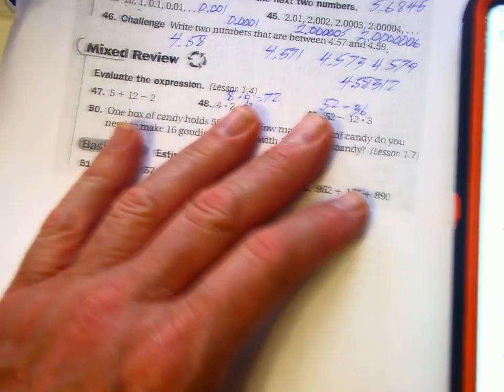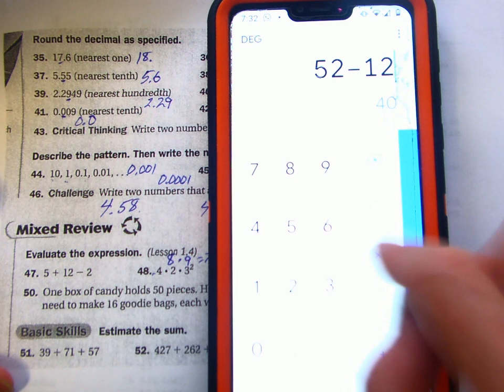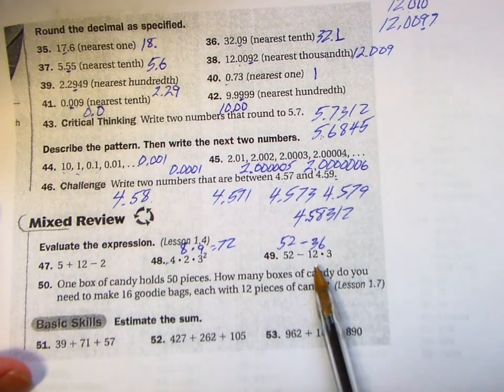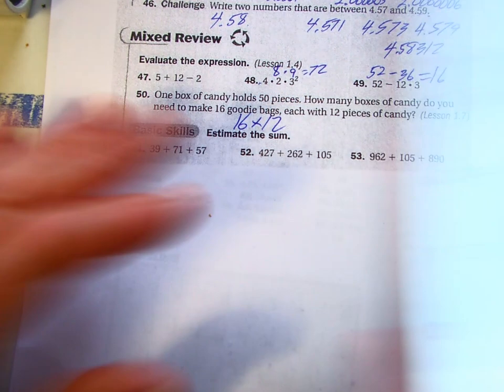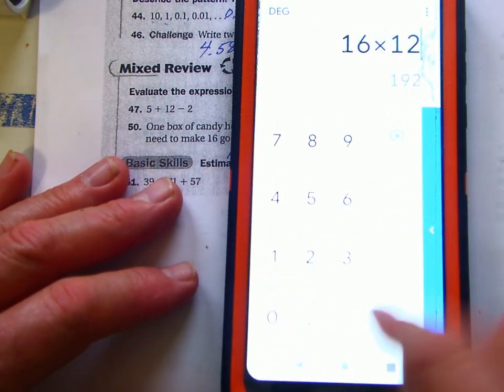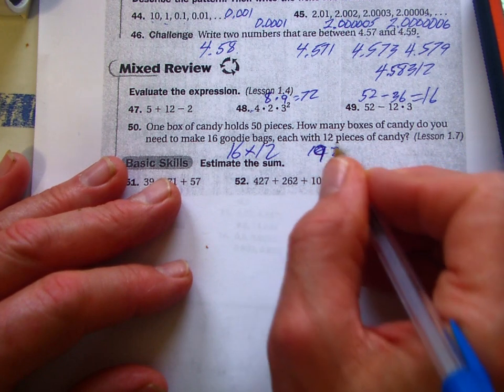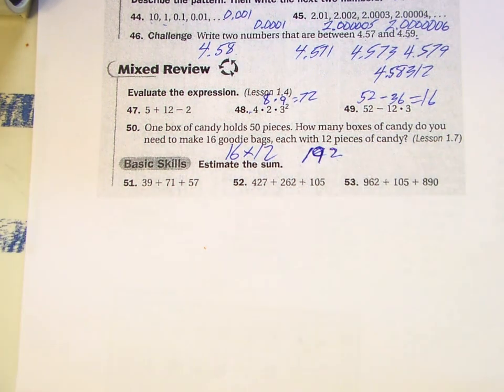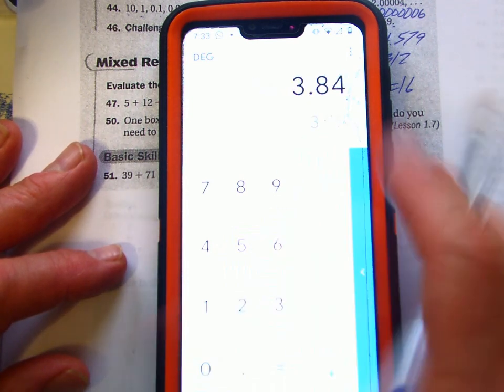Day 5b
HiSET Math Prep - decimal place value; rounding; ordering numbers with decimals